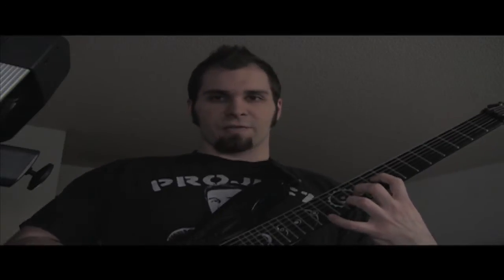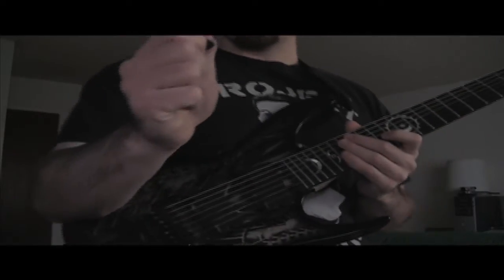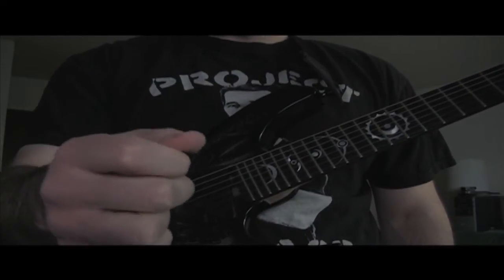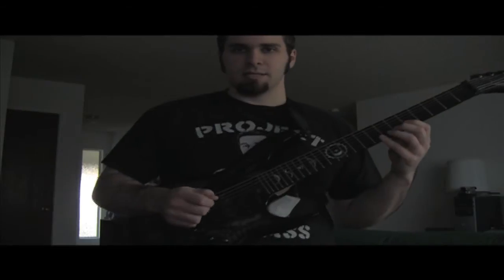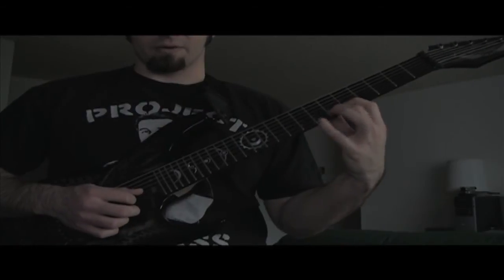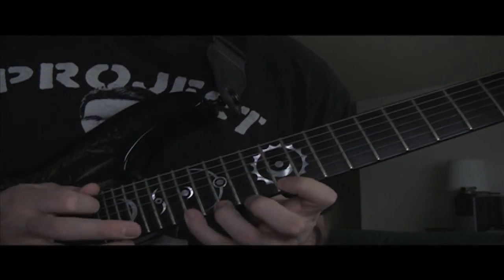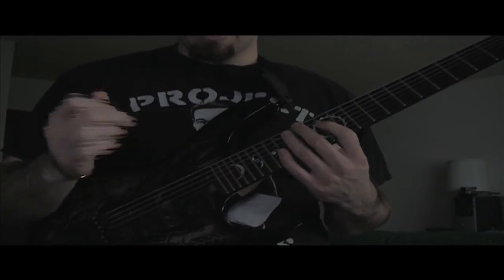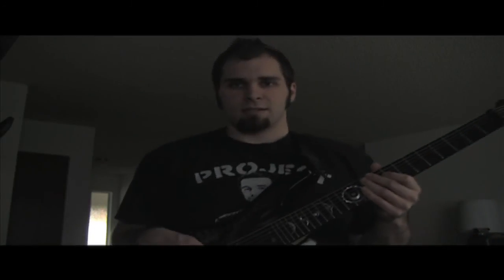Warm up and shred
I finally made a new video. It's full of some tips and a few shred licks of course. Do enjoy.